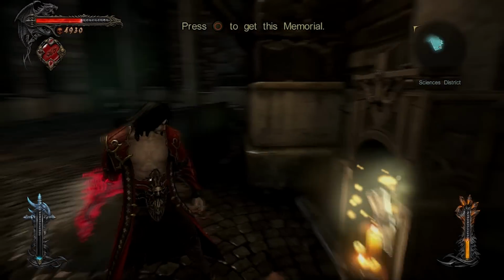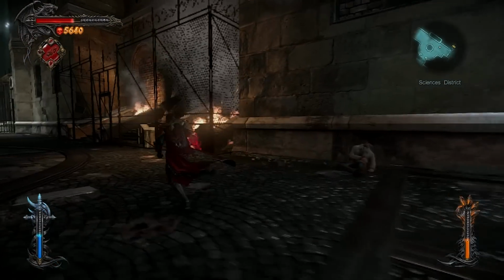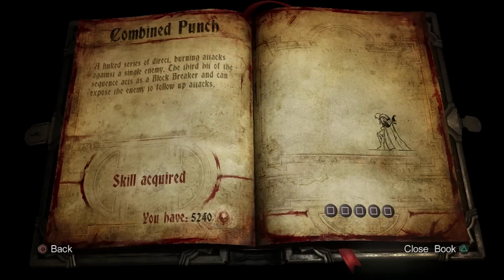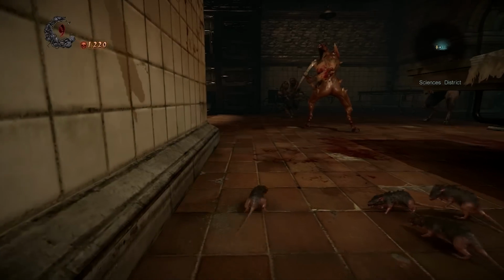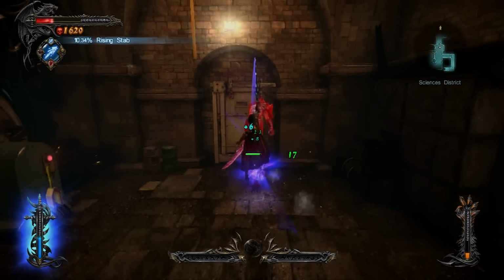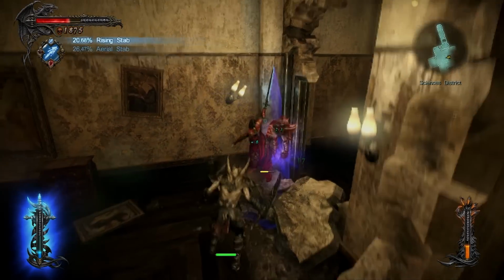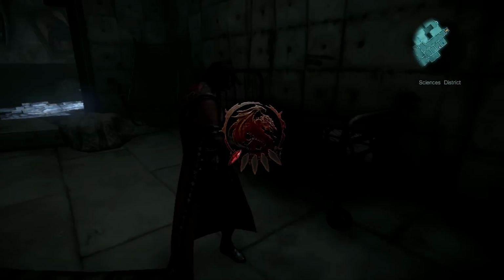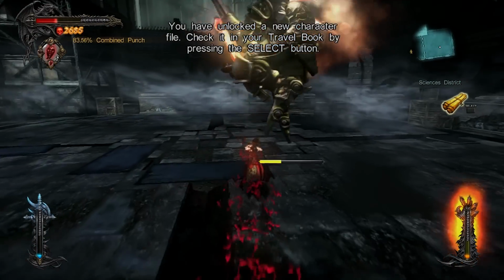Castlevania: Lords of Shadow 2 - First Impressions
Castlevania: Lords of Shadow 2